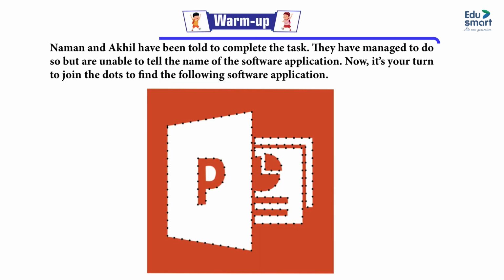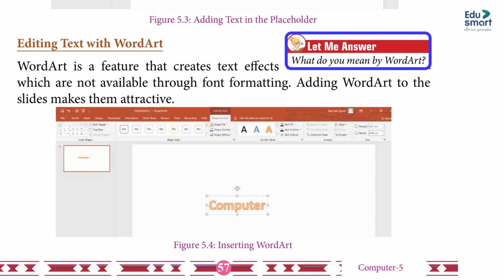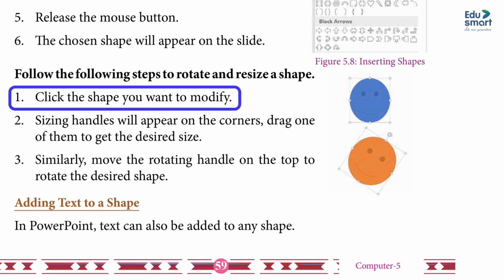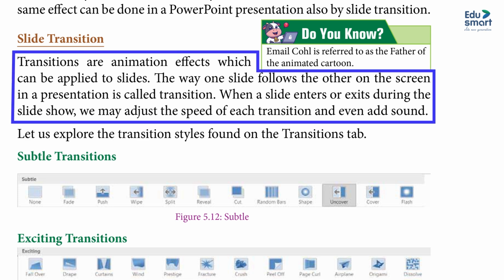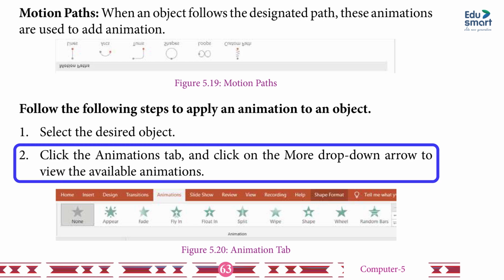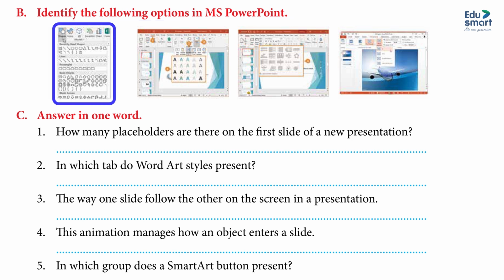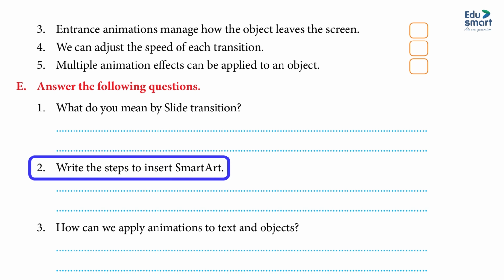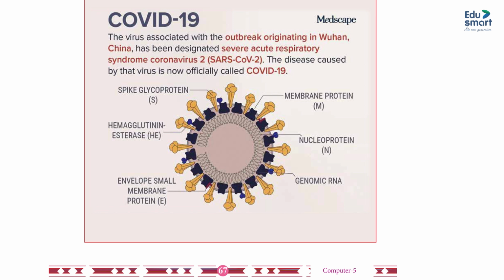Chapter 5: Upgrading Presentation | Computer | Class 5 | KS Printing House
Enhance your presentation skills with advanced PowerPoint features! 📊 Learn how to make impactful and engaging slides.

📌 Highlights:
• Adding transitions, animations, and multimedia elements
• Learning advanced slide layouts and templates
• Practical activities to create stunning presentations

Make your presentations shine with this interactive chapter! 🌟